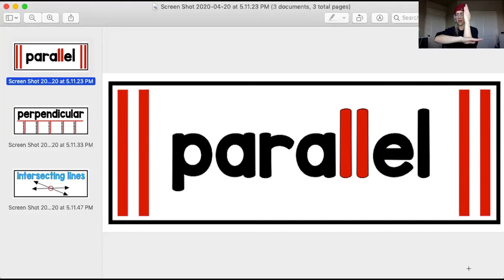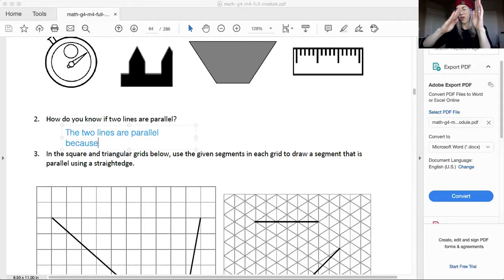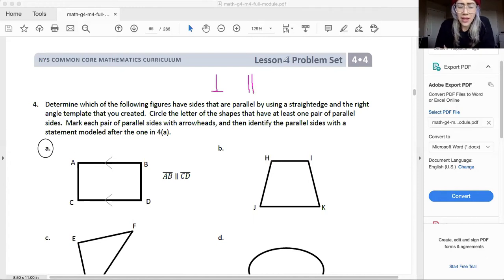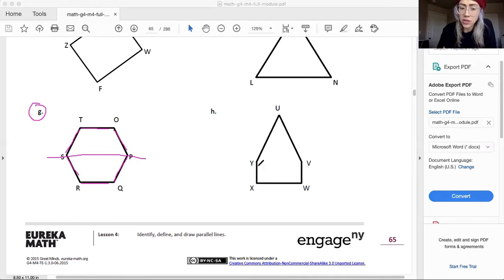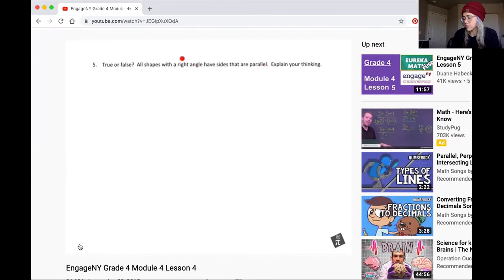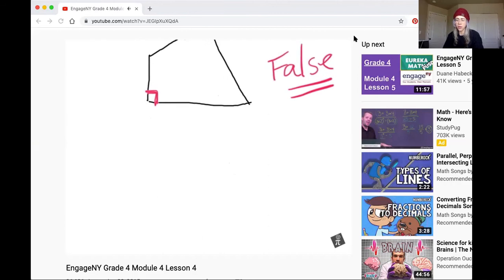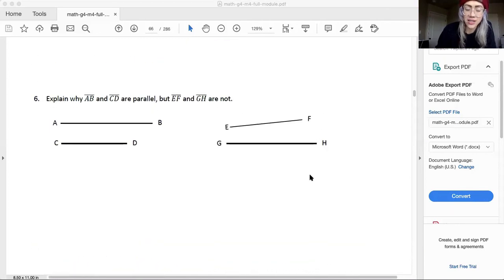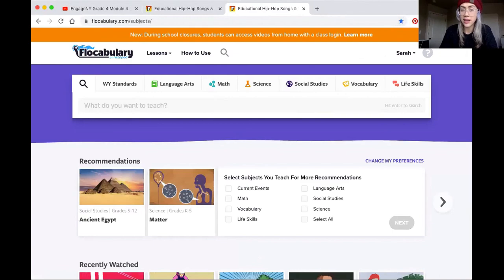Math - Module 4 Lesson 4 - 4/22/20 (Parallel Lines)